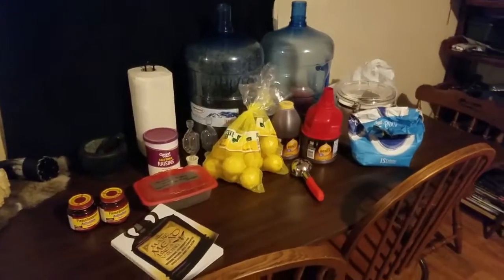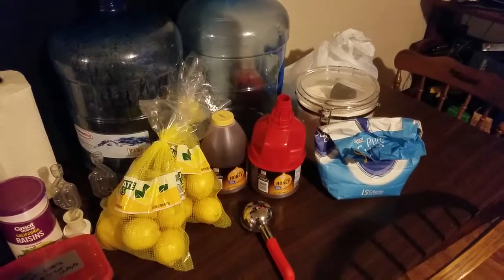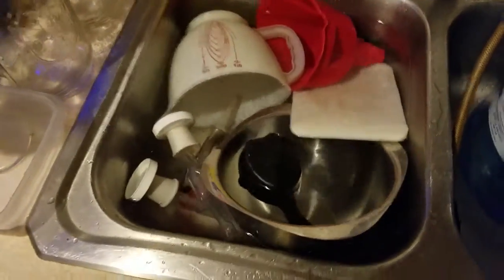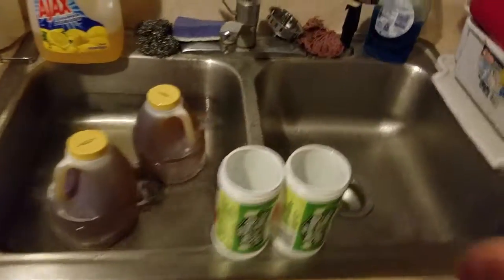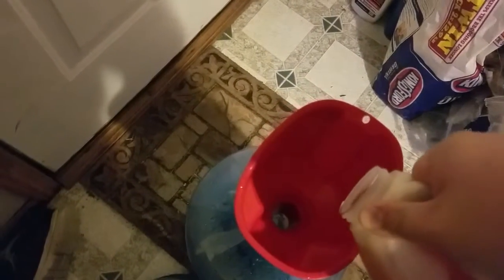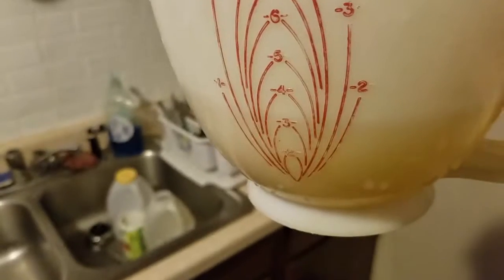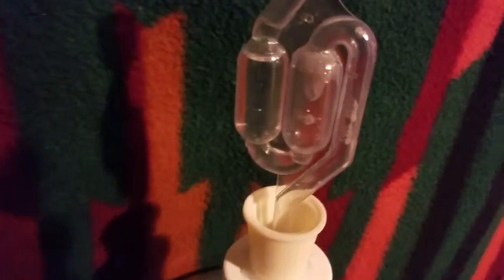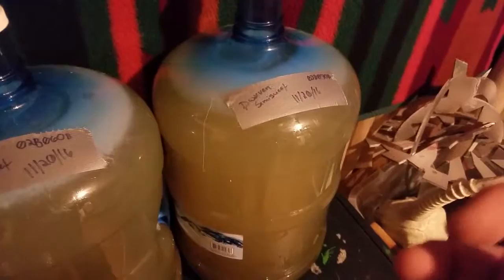How to make delicious Mead: Quick start Guide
Make cheap, yet delicious mead on a large scale for the roleplay troop or just for a casual night of enjoyment!

Ingredients per 5 US GALLON JUG;
-handful organic raisins
-5 lbs organic, raw, unpasteurized honey
-8 lbs (~16 us cups) sugar
-8 whole organic Lemons juiced
-4 us tablespoons dry yeast
-top off with warm water (chlorine removed)

Make Mead like a Viking;